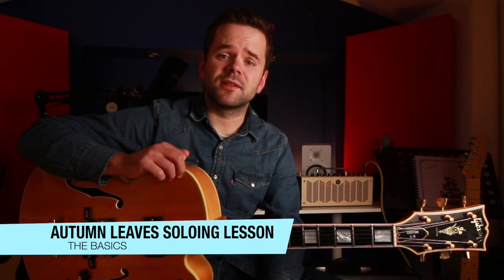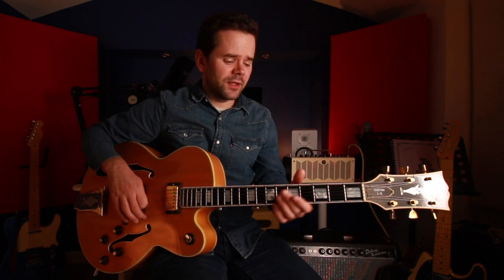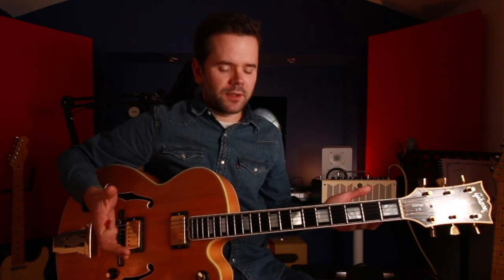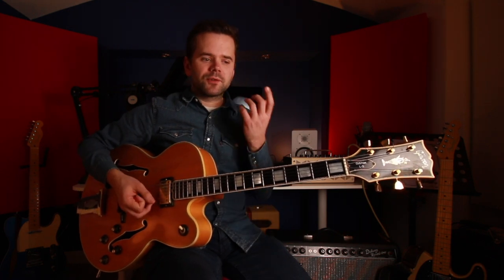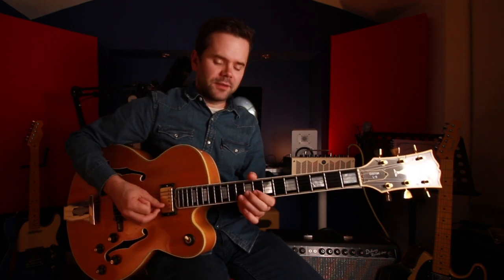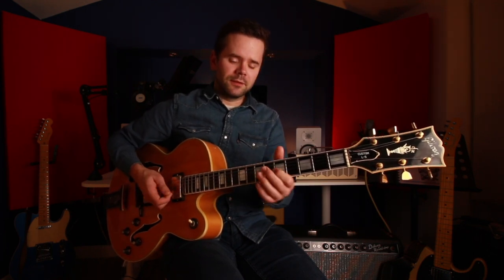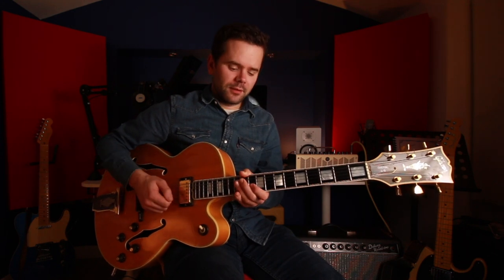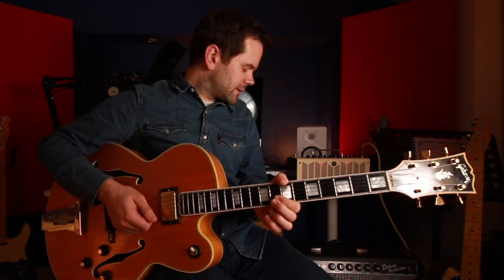🍁Autumn Leaves: liberating restrictions. Start soloing with the basics.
🎵Autumn Leaves is one of the first standards most people learn. Most people often start soloing over the changes with modes or 4 note arpeggios. Whilst they are valid ways to approach this, I'd actually prefer to start with the real basics and concentrate on hearing what you are about to play. This restrictive approach, is more musical in the long run and gives you a great foundation for other musical ideas and concepts. The lesson breaks down as follows:

🔴 Find the root
🔴 Adding the 2nd and 3rd
🔴 Going for the nearest note of the next chord